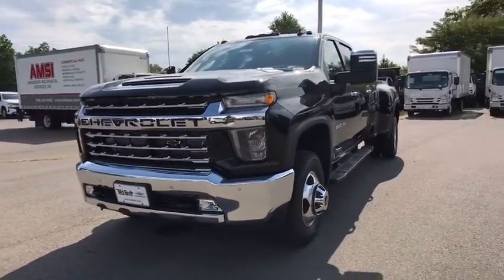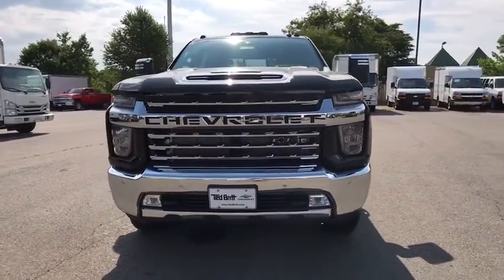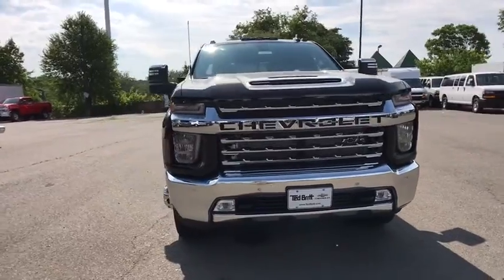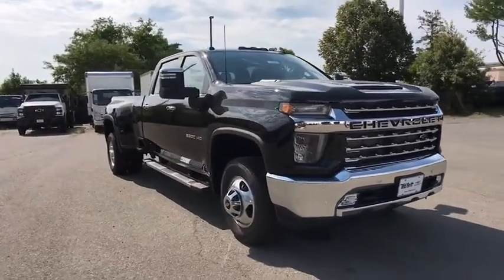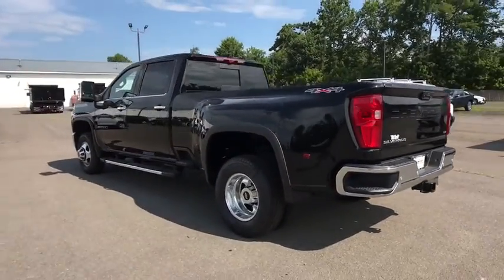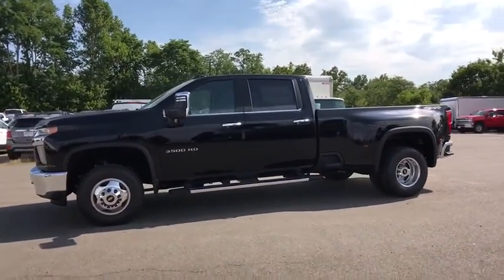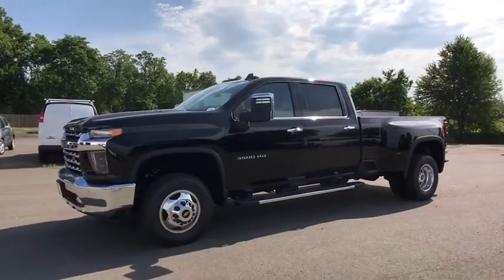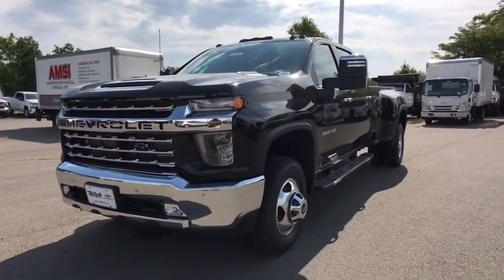2020 Chevrolet Silverado_3500HD Sterling, Leesburg, Vienna, Chantilly, Fairfax, VA T00584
Black New 2020 Chevrolet Silverado_3500HD available in Sterling, Virginia at Ted Britt Chevrolet. Servicing the Leesburg, Vienna, Chantilly, Fairfax, VA area.

2020 Chevrolet Silverado 3500HD LTZbrbrPriced below KBB Fair Purchase Price! Please contact the dealer for additional factory rebates that may be available that could reduce your price further. TB4L prices include current factory rebates and incentives and require financing through Ted Britt preferred lenders and are therefore subject to credit approval. We make every effort to provide accurate information but please verify options and price before purchasing.  Dealer Discount Available to Everyone.  All vehicles are subject to prior sale. All prices are internet prices only. All financing is subject to approved credit. All vehicle prices exclude freight (BoltEV ($875) Impala ($875) Malibu ($875) Sonic ($875) Spark ($875) Camaro ($995) TrailBlazer ($995) Trax ($995) Colorado ($1095) Corvette ($1095) LCF ($1125) Blazer ($1195) Equinox ($1195) Traverse ($1195) Suburban ($1295) Tahoe ($1295) Silverado ($1595)) tax tags registration dealer processing fee of $799 and includes: $3750 - Consumer Cash Program. Exp. 08/03/2020
3.42 Rear Axle Ratio,Deep-Tinted Glass,Driver door bin,Front LED Fog Lamps,HD Radio,Heavy-Duty 80 Amp Battery,Power Front Windows w/Driver Express Up/Down,Speed control,Winter Grille Cover,4.2 Diagonal Color Display Driver Info Center,Bose Premium 7 Speaker Sound System,Chevrolet Connected Access Capable,Driver Memory,Engine Block Heater,Front Center Armrest w/Storage,HD Surround Vision w/2 Trailer View Camera Provisions,Hitch Guidance w/Hitch View,Lane Change Alert w/Side Blind Zone Alert,Power Sliding Rear Window w/Defogger,Power Tailgate,Radio: Chevrolet Infotainment 3 Premium System,4G LTE Wi-Fi Hotspot Capable,Chrome Front Grille Bar w/Chrome Grille Inserts,Electrical Lock Control Steering Column,Forward Collision Alert,Front anti-roll bar,Front dual zone A/C,Front fog lights,Front License Plate Kit,Overhead console,Power driver seat,Remote Vehicle Starter System,10-Way Power Passenger Seat Adjuster w/Lumbar,3rd row seats: none,6 Speakers,Dual front impact airbags,Front wheel independent suspension,Illuminated entry,Manual Tilt/Telescoping Steering Column,Multicolor 15 Diagonal Head-Up Display,Panic alarm,Power Sunroof,Power-Adjustable Outside Mirrors,Rear Cross Traffic Alert,Speed-sensing steering,Suspension Package,Telescoping steering wheel,Variably intermittent wipers,8 Driver Information Center,ABS brakes,Brake assist,Chrome Mirror Caps,Color-Keyed Carpeting Floor Covering,Safety Package II,Split folding rear seat,Trailer Tire Pressure Monitor Sensors,4-Wheel Disc Brakes,Auto-dimming door mirrors,Emergency communication system: OnStar and Chevrolet connected services capable,Gooseneck/5th Wheel Prep Package,120-Volt Bed Mounted Power Outlet,AM/FM radio,EZ Lift Power Lock & Release Tailgate,Heated door mirrors,Passenger door bin,Power passenger seat,Steering Wheel Audio Controls,Technology Package,Turn signal indicator mirrors,2 USB Ports (First Row),2nd Row Heated Outboard Seats,Apple CarPlay/Android Auto,Automatic Emergency Braking,Bluetooth For Phone,Bumpers: chrome,Durabed Pickup Bed,Front Bucket Seats,Front reading lights,Lane Departure Warning System,Power door mirrors,Preferred Equipment Group 1LZ,Unauthorized Entry Theft-Deterrent System,3.73 Rear Axle Ratio,6-Speaker Audio System Feature,Compass Located In Instrument Cluster,Dual 220-Amps Primary/170-Amps Aux Alternators,Front Black Bowtie Emblem (LPO),Heated front seats,Overhead airbag,Perforated Leather-Appointed Front Seat Trim,Power Front Passenger Windows w/Express Up/Down,Safety Package,Up-Level Rear Seat w/Storage Package,Wireless Charging,170 Amp Alternator,Driver vanity mirror,Electric Rear-Window Defogger,Fully automatic headlights,Hitch Package (LPO),Integrated Trailer Brake Controller,IntelliBeam Automatic High Beam On/Off,Passenger vanity mirror,Rear seat center armrest,Traction control,Trip computer,120-Volt Instrument Panel Power Outlet,Bed View Camera,Chevytec Spray-On Black Bedliner w/Chevrolet Logo,Power windows,Ultrasonic Front & Rear Park Assist,2 USB Ports Inside Console,Air Conditioning,Automatic temperature control,Bodyside moldings,Compass,Dual front side impact airbags,Heated steering wheel,LTZ Convenience Package,OnStar & Chevrolet Connected Services Capable,Radio: Chevrolet Infotainment 3 Plus System,Remote keyless entry,Tachometer,2nd Row Dual USB Charge-Only Ports,Front 40/20/40 Split-Bench Seat w/Storage,Gooseneck/5th Wheel Package,LED Cargo Area Lighting,Low tire pressure warning,LTZ Conv